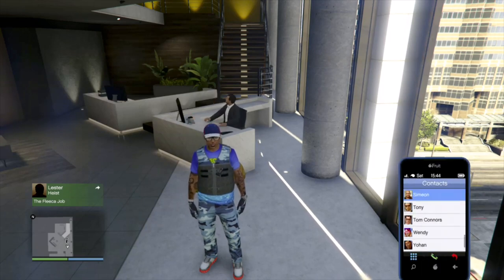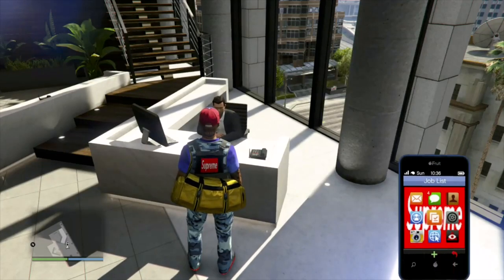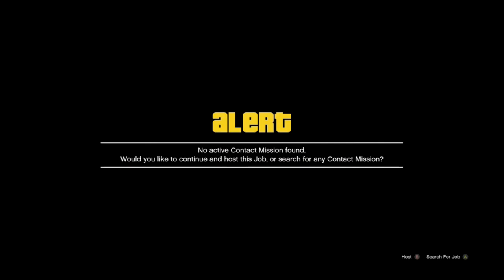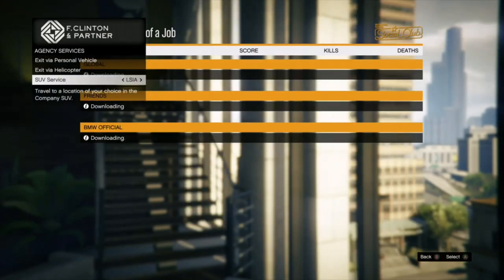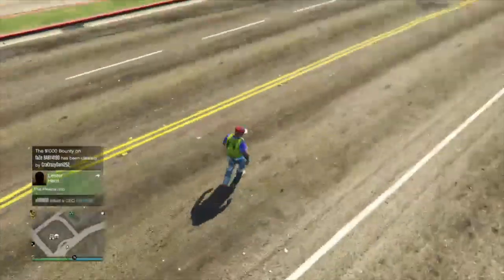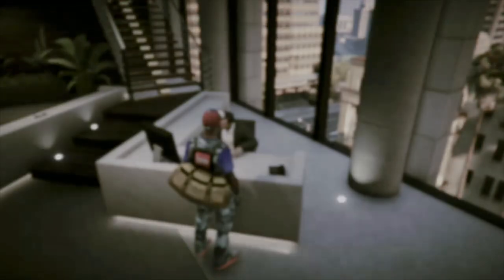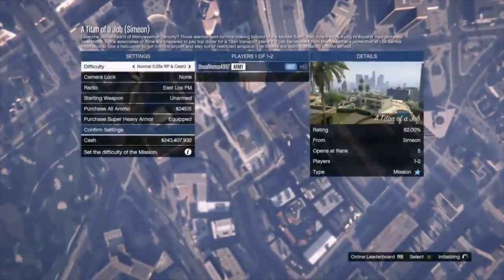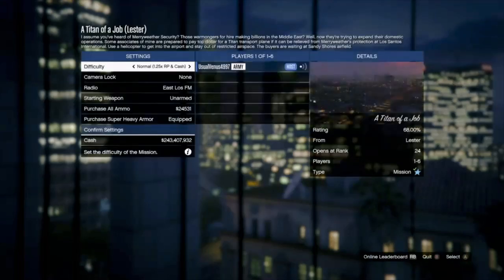EASY PROCESS godmode gta GTA5 ONLINE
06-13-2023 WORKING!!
Agency God Mode
NO REQUIREMENTS!!
MY GOD MODE IS THE FIRST TO NOT JOIN ANAWACK!!
Gain Access To The Agency God Mode!!
You Will NOT Be Required To Join A Different
Targeting Mode Or Requesting Your Vehicle Will NOT Be Necessary!!
This God Mode is Super EASY With Agency!!
Everyone Else On YouTube is Telling Player's To Request Vehicle's or
Join Someone in A Different Targeting Mode.
The Map Actually Works!!
No Loud “beeping” Annoying Phone Notifications
Like Most Of The Video’s From Other YouTuber’s